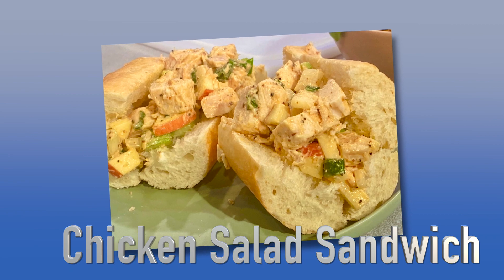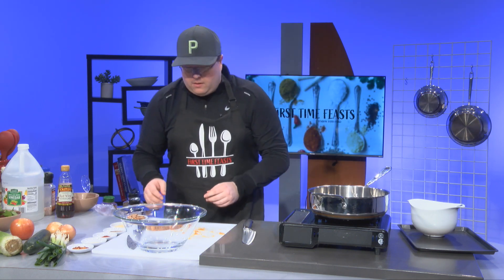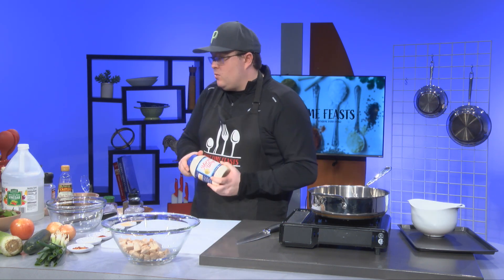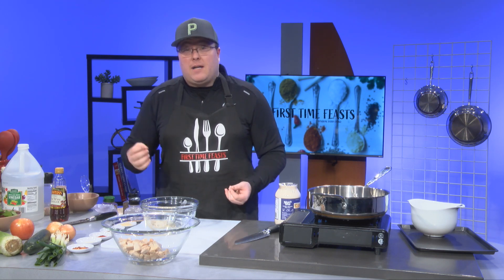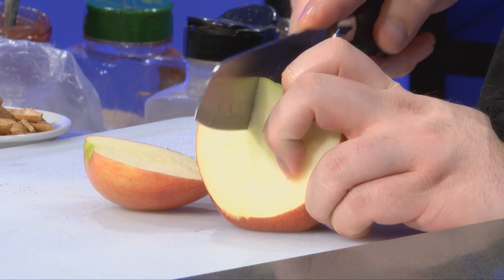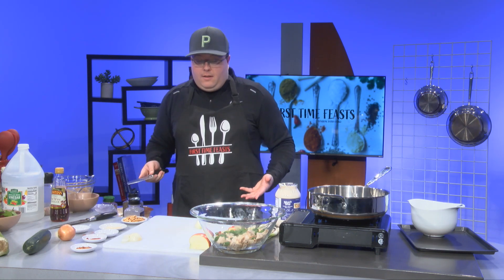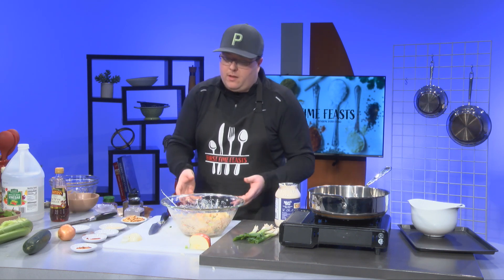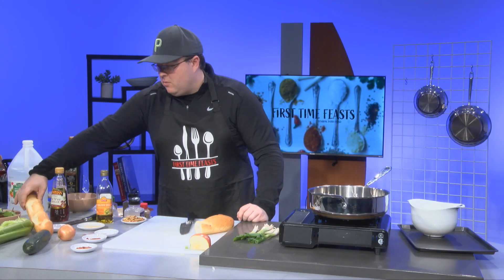First Time Feasts ep 6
Host Bobby Perko  makes:
 Chicken Salad Sandwich
 Raspberry Vinaigrette Dressing
Homemade Croutons